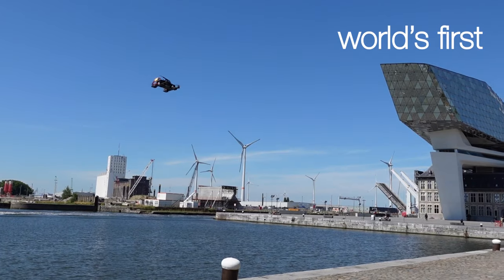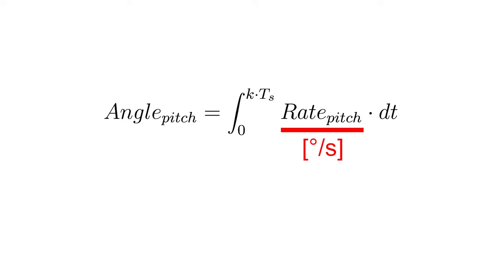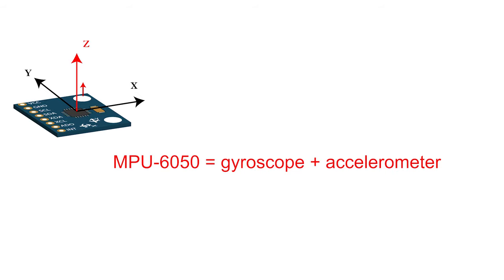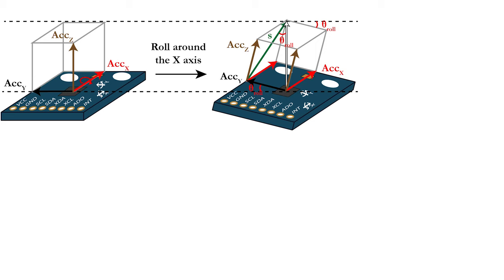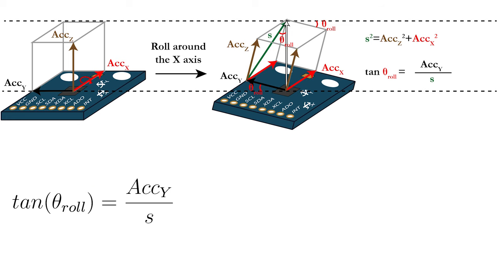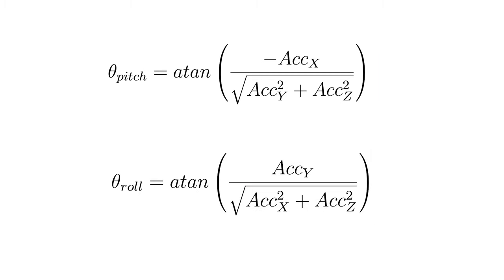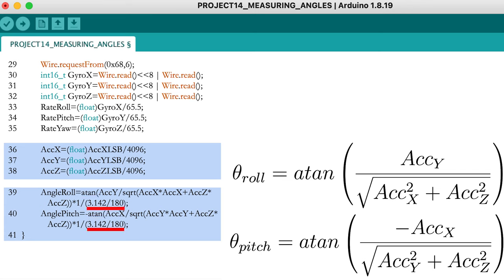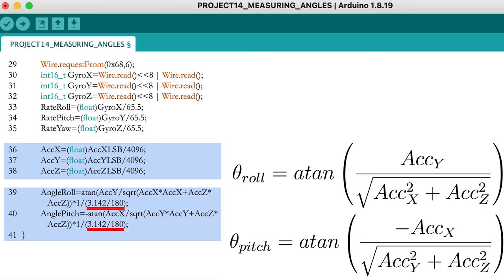14 | Measure angles with the MPU6050 accelerometer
In this video, you will learn how you can use the MPU6050 accelerometer to measure angles.